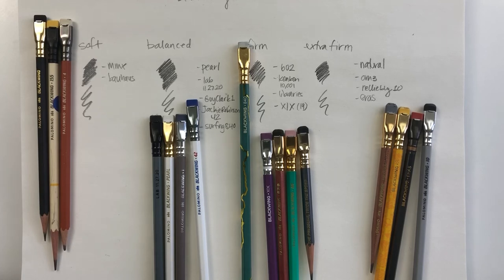Review: Palomino Blackwing Pencil Collecting & the 4 Blackwing Pencil Cores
In honor of National (US) Pencil Day this week, here is the scoop on the infamous Blackwing pencil. (NOPE, I'm not getting any $ for saying that!). They are beautiful pencils but the sheer number of them to collect is a little over the top, so be careful about opening Pandora's Box on this one! You can also find out more about the 4 cores at Jet Pens (also not a partner of theirs, it's just a good resource).